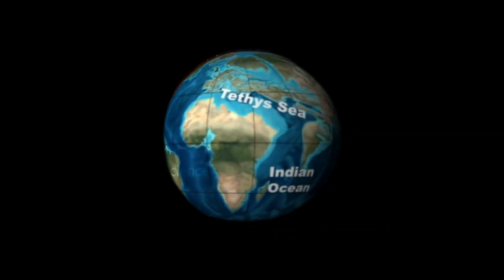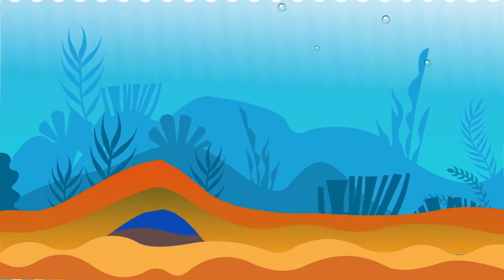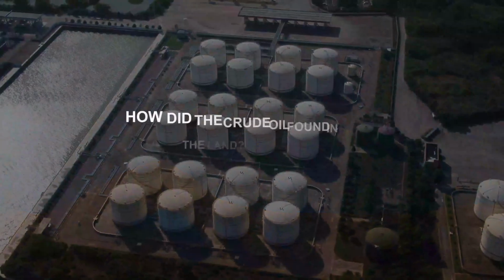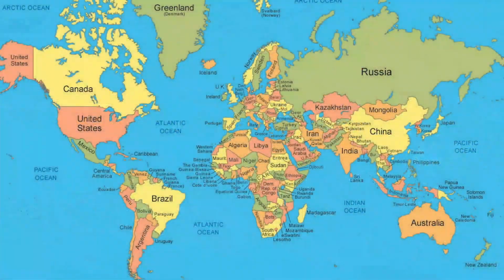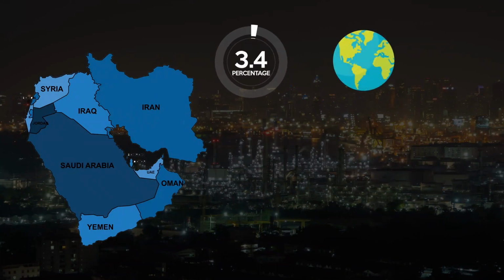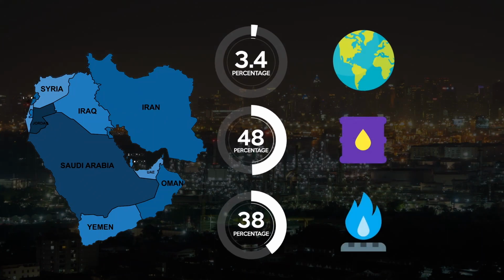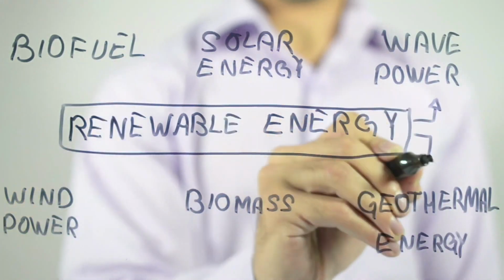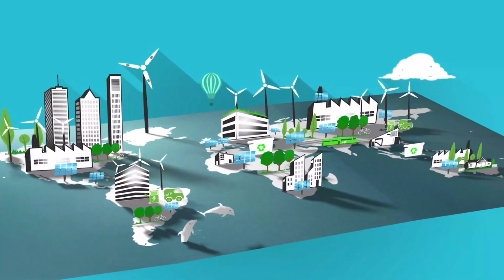How do Arab Countries have the largest oil reserves?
In this video, we explain briefly why do we get so much oil from Arab countries and how petroleum is produced, and the formation process of petroleum and also this video covers the following topics:

- The difference between coal and crude oil formation.
- Tethys Ocean, microbes, and planktons.
- Plate tectonics, continent drifting, how the Himalayas formed.
- How the middle east formed.
- conventional energy to renewable energy, list of renewable energy

and why it's found mostly in gulf countries?

Some of the clips used from - Easy Explainer